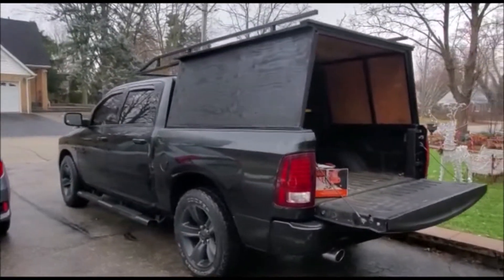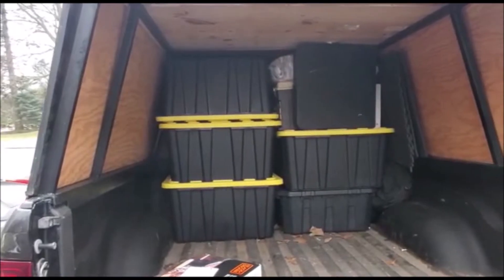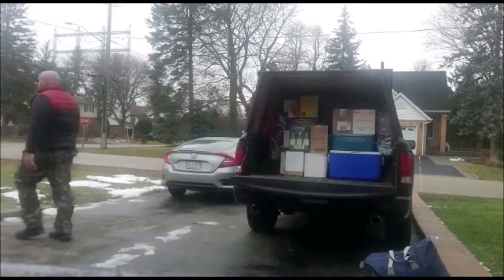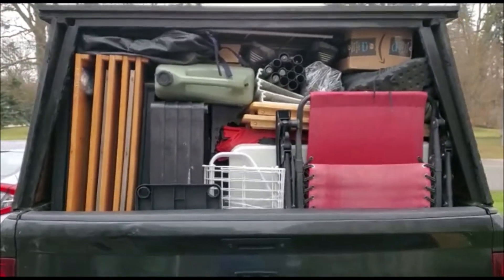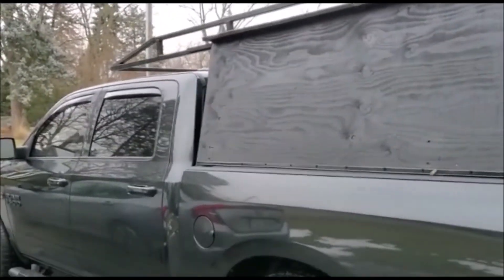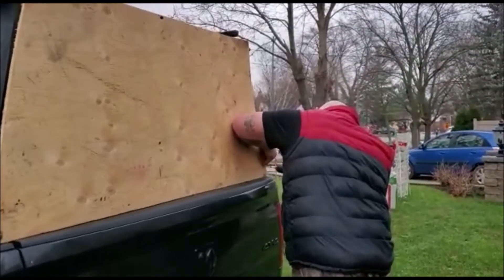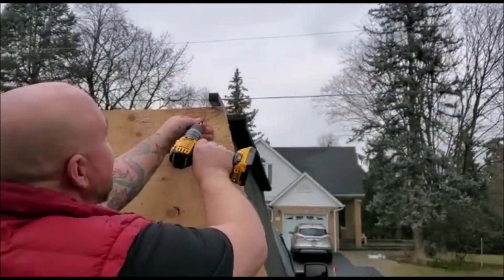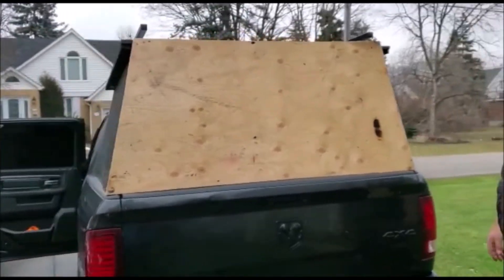Packing our truck with everything we own for our cross country move!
I told you we had a big surprise coming and this is it, we're moving!
Matthew and I are picking up and moving cross-country, from Toronto to Vancouver.  We decided not to hire movers, or rent a moving trailer, or ship our stuff.  We sold off or gave away most of what we own and packed the rest in our Ram pick up (with a homemade box that Mat made - video of that coming soon).